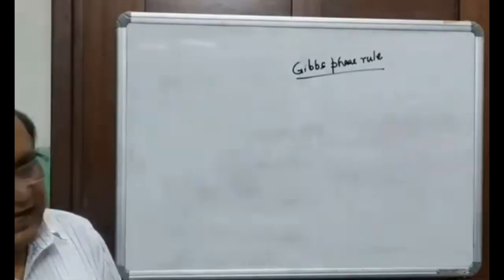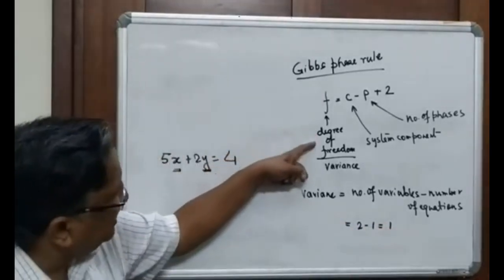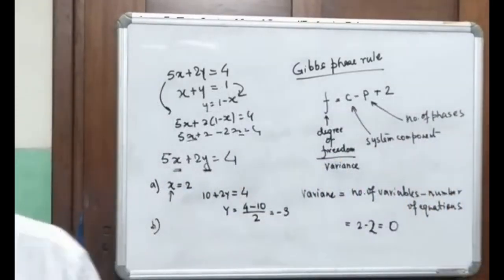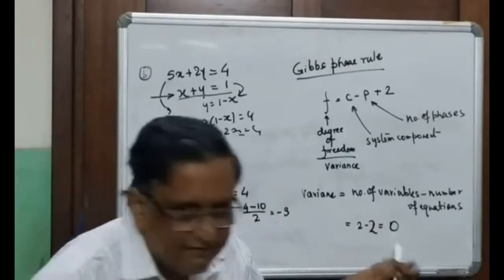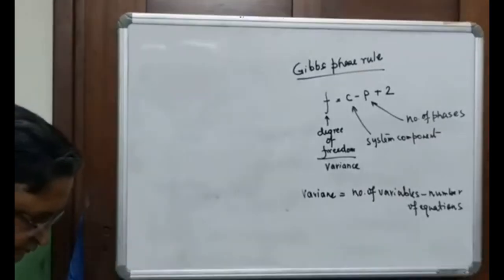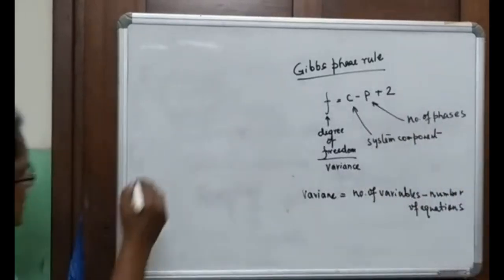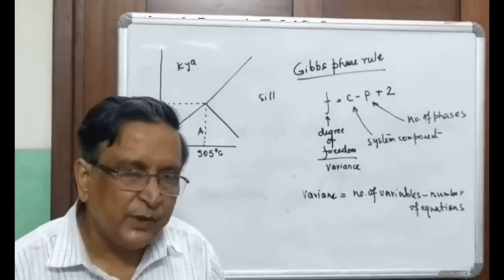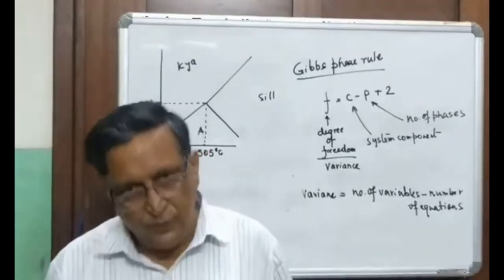Phase rule in Metamorphic Petrology| Dr. Abhijit Bhattacharya Prof. (Rtd.) IIT Kharagpur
The "Metamorphic Petrology" is very important domain of Geoscience for the competitive exams like UPSC Combined Geoscientist Exam, CSIR NET, IIT GATE etc. along with academic (Semester/Annual) exams. The conceptual understanding is necessary to tackle the questions from this domain in the exams. In this lecture Dr. Abhijit Bhattacharya, Retired Professor of Geoscience in IIT, Kharagpur explained the concepts of "Phase Rule in Metamorphic Petrology"  in a very lucid way. So let's enjoy the learning. The Lecture is uploaded for academic and learning purposes. We hope discussion will helpful for both Academics and Competitive Exams in Geo-Sciences.  So Share and Help each other!
👉 Exploring Geology fb Group:   / 21350.  .
👉 Exploring Geology Facebook Page link:   / exploring-ge.  .